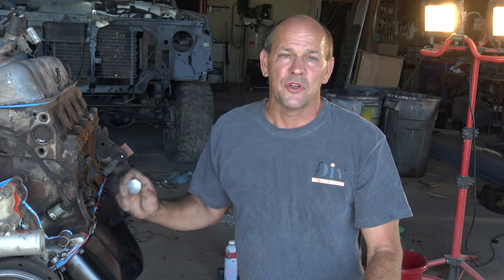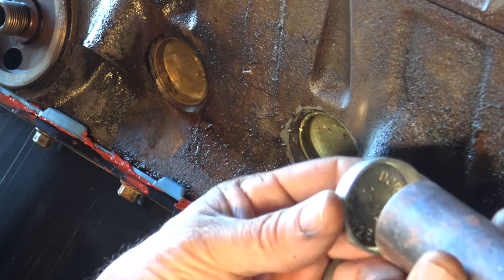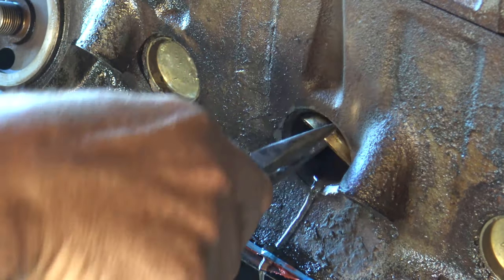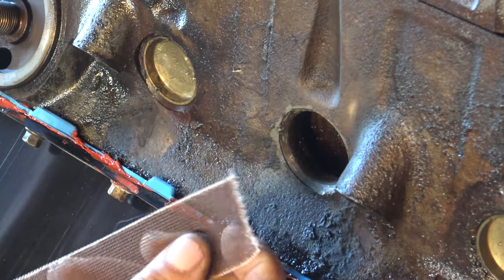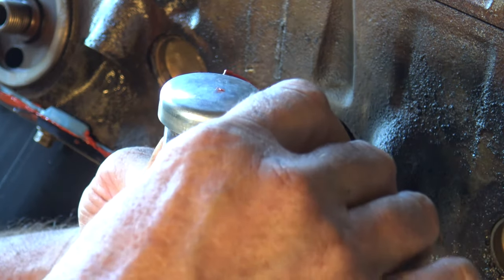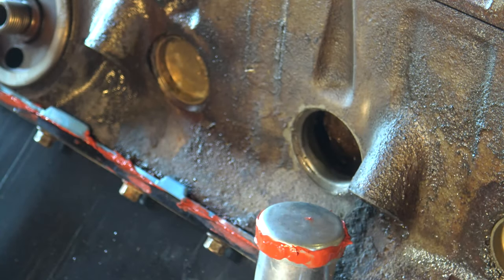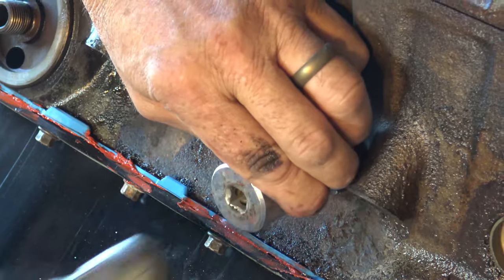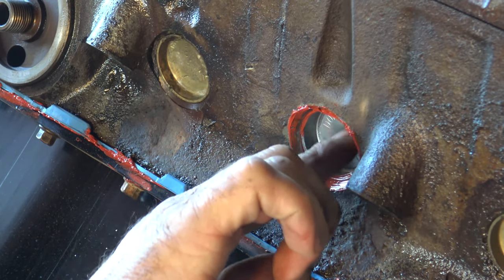How to Replace Freeze Plugs | Freeze Plug Installation Tool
Need to know the best Freeze Plug Installation Tool? This video will show you how to replace freeze plugs.  The Core Plug Replacement is an easy DIY you can handle!

DIY on the House shows you easy core plug replacement and freeze plug installation.  Ross also shows you the core plug sealant that you should use and the best freeze plug installation tool.